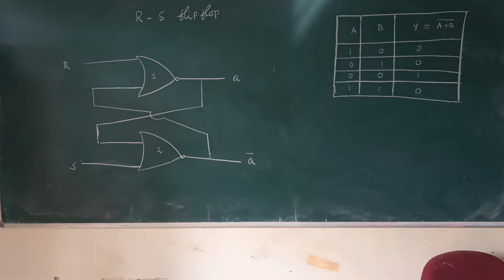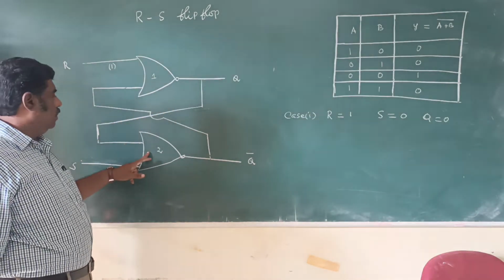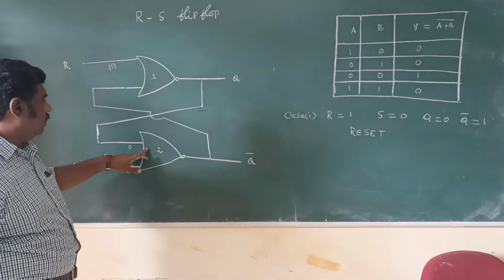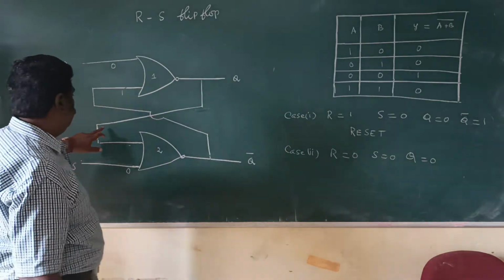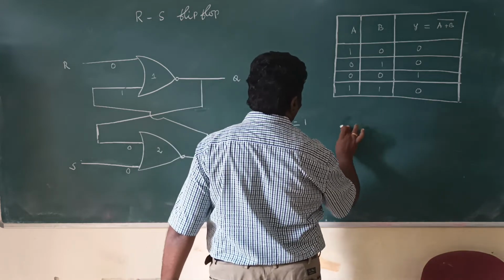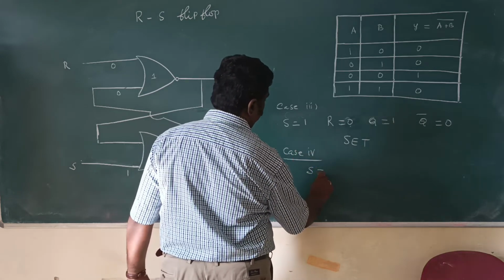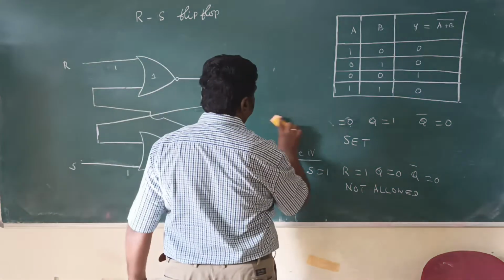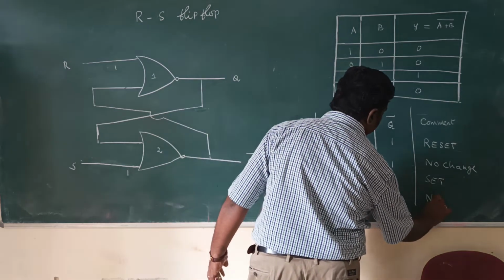TRB Physics - RS flip flop (Shanmugam N)